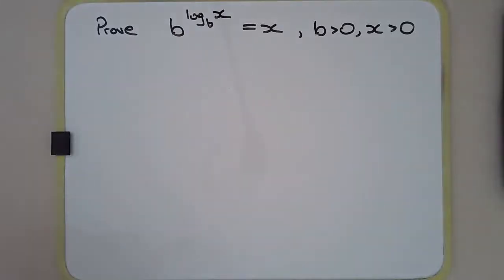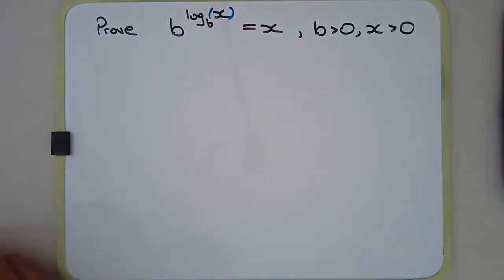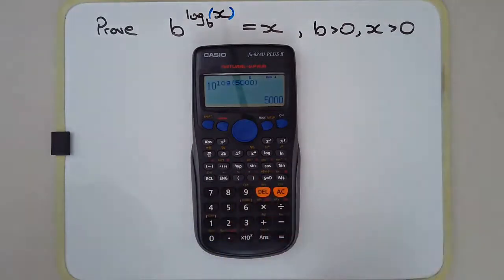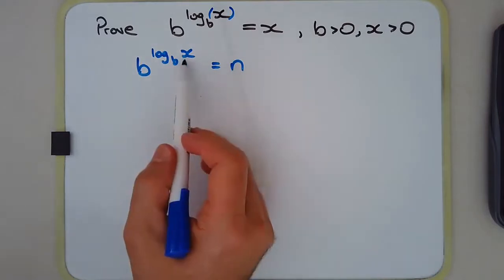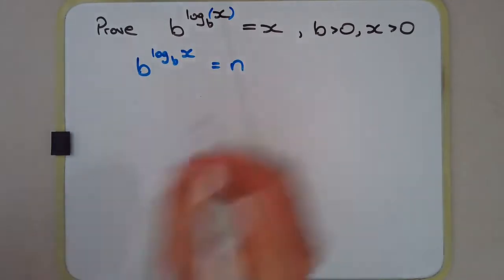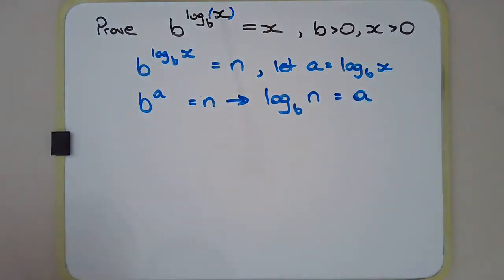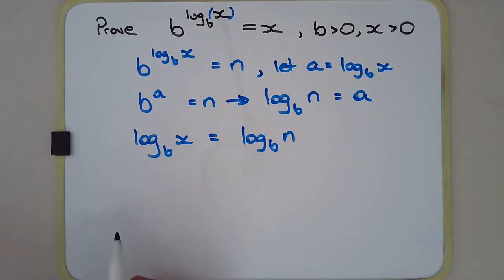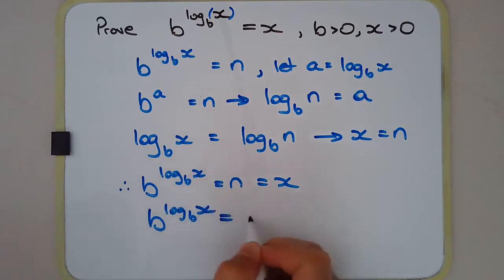How to prove that b^logb(x) = x using log laws